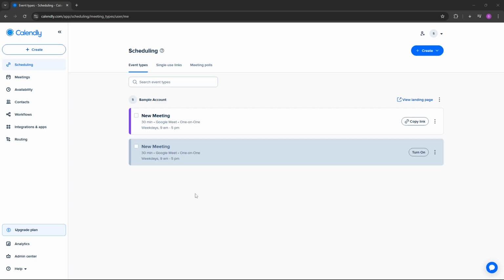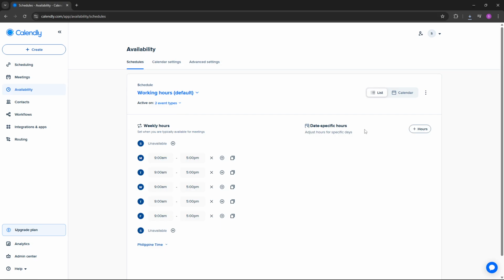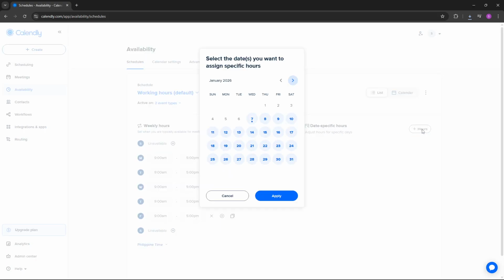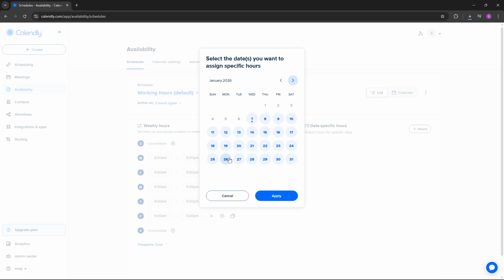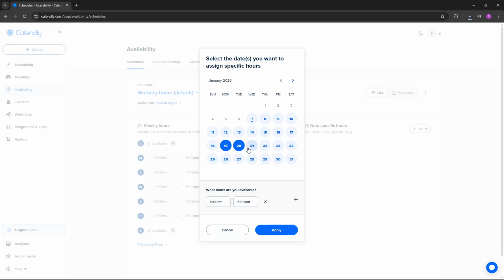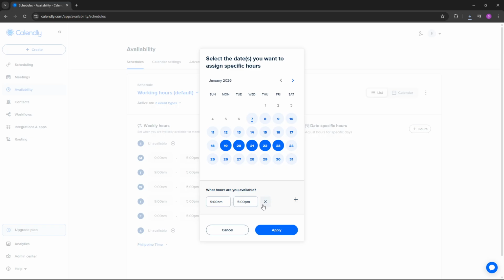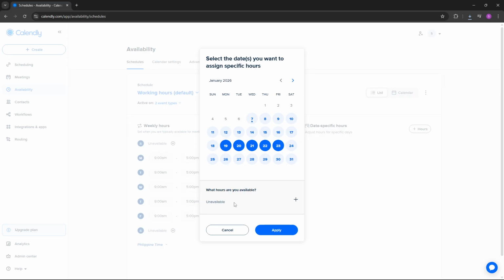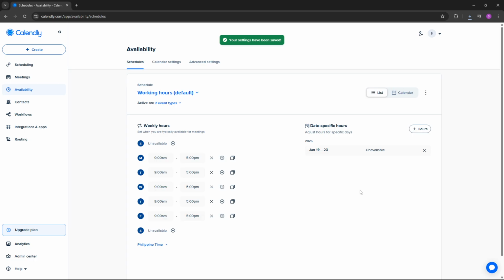How To Block Off Times In Calendly On Specific Days When You're Unavailable (2026 Guide)